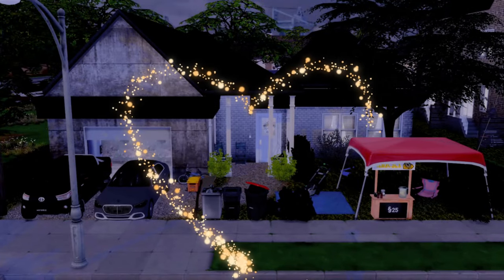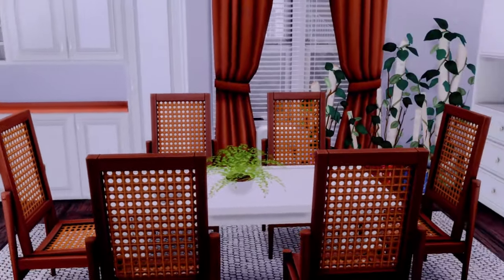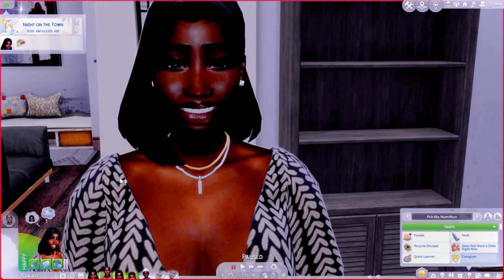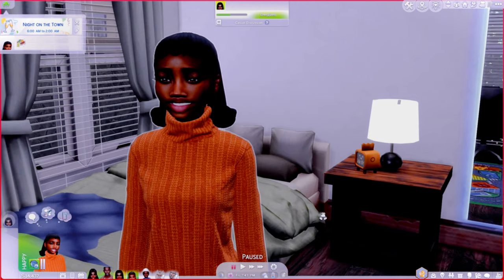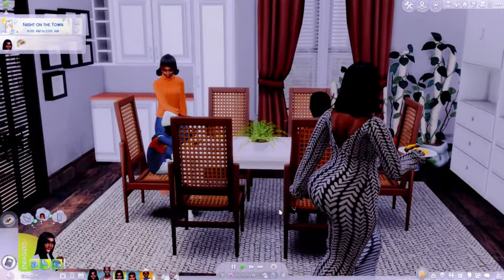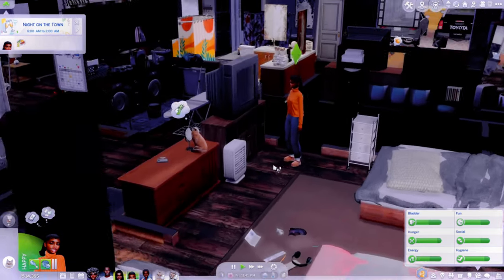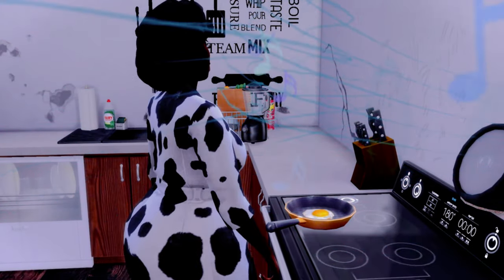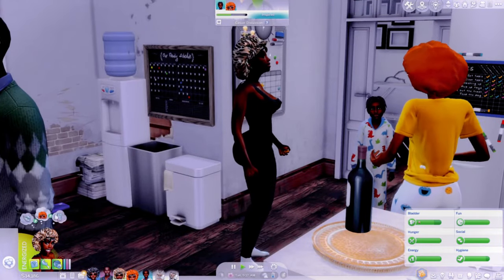✨👑🤎NEW CURRENT HOUSEHOLD THE HAMILTON FAMILY✨👑🤎blacksimmers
SHOUTOUT TO MY SISSY POP @chunkyydagamer FOR MAKING ME THIS BEAUTIFUL SIM NIYEMA! SHE'S THE GOAT FRFR 💗

Go support my sisters YT Channels

Origin I.D kortneyables